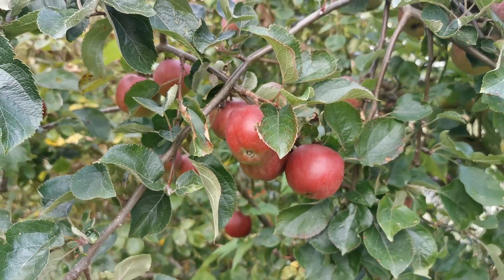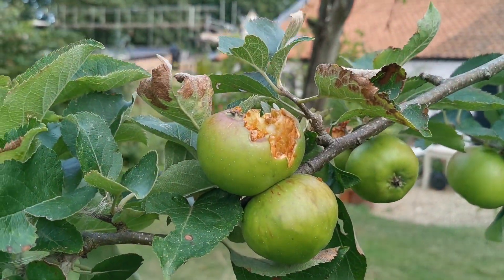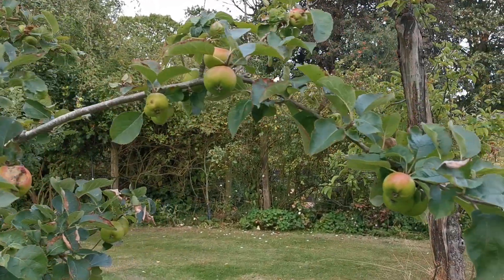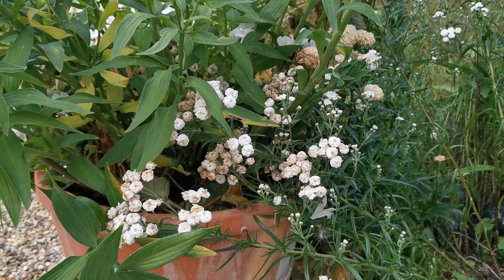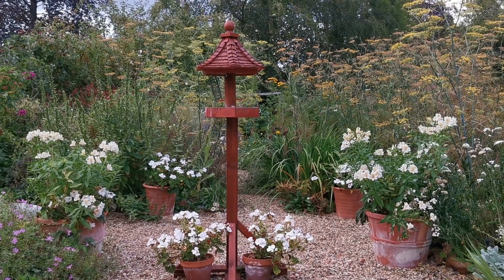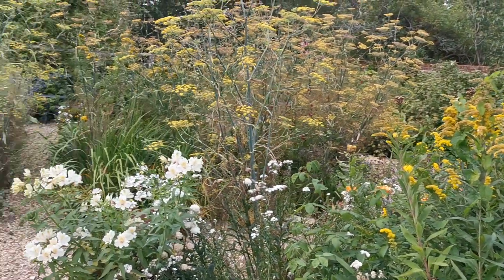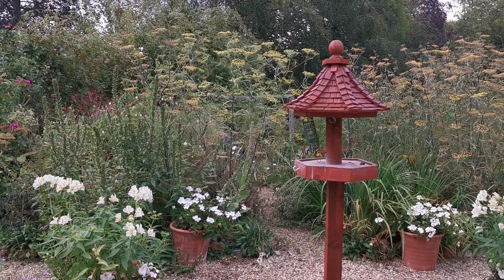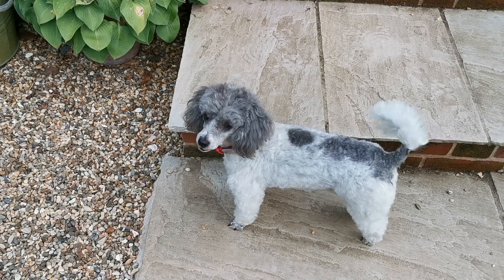August Garden Tour-Norfolk England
Come with Mike on a tour of our English country garden in August . August is usually a relaxed month in the garden. The burst of colour in May and June has faded away during July, with a lot of the herbaceous perennials now cut back and growing gently back to give the less dramatic second flush, but not quite there yet this year.